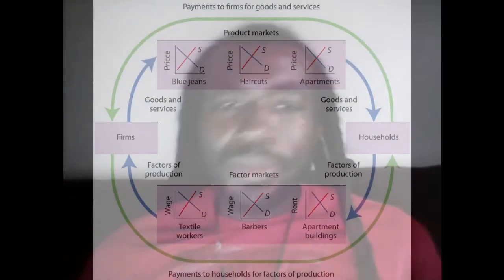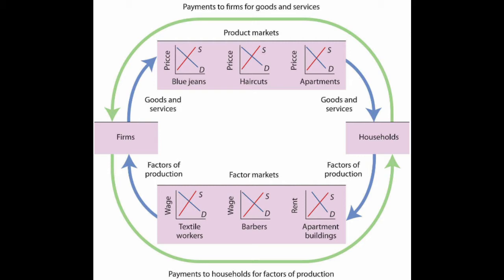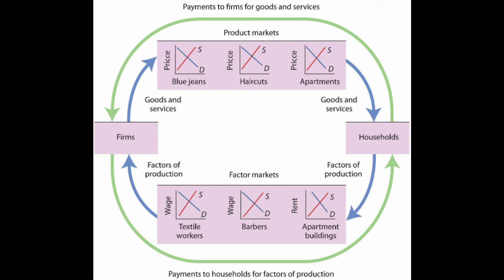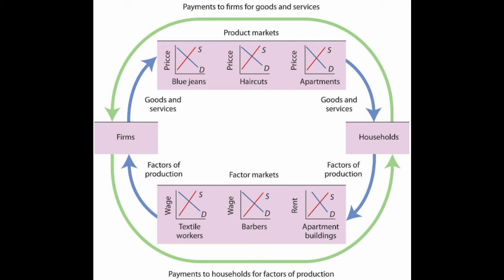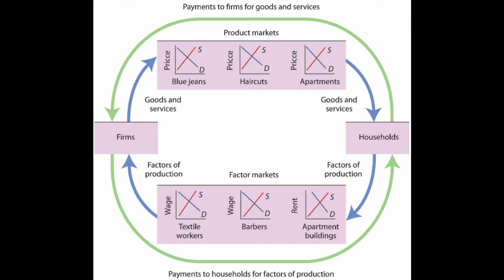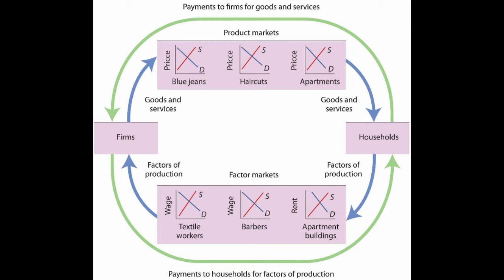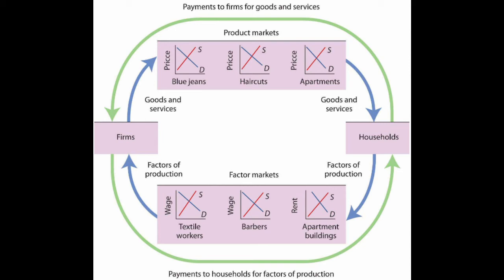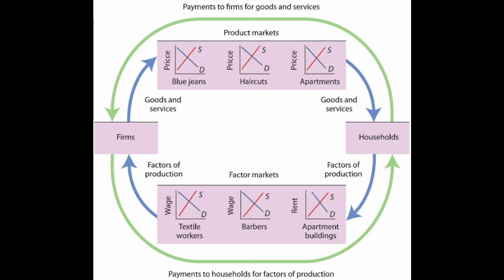Your Circular Economy and You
The circular flow model explains fundamentally the function of markets in allocating resources between households and firms.